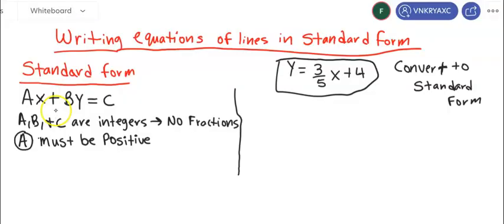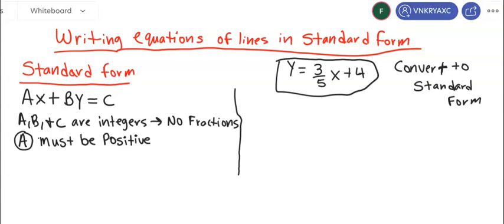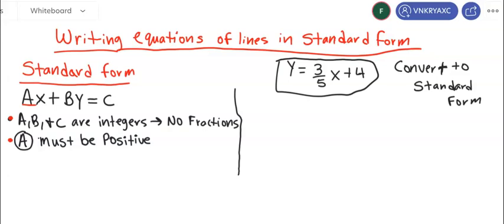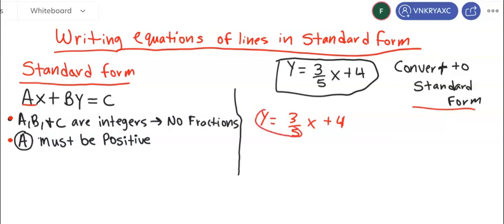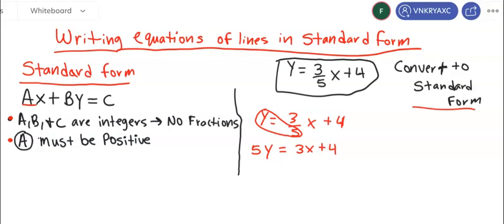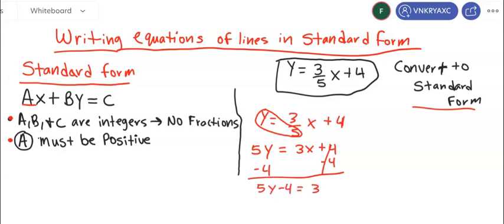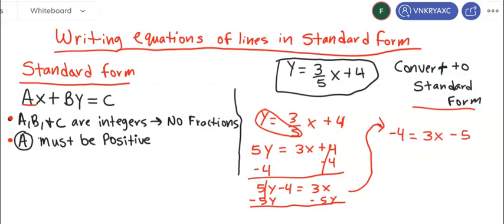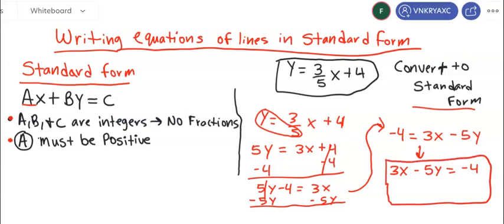How to convert standard form?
Summary
This video clip is about: Standard form in Algebra